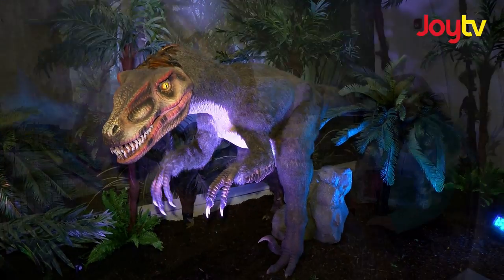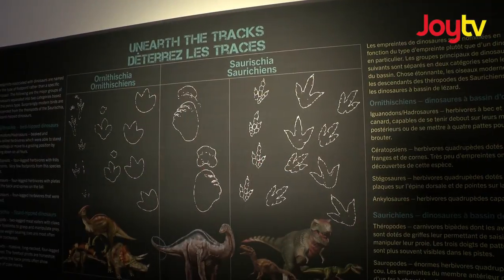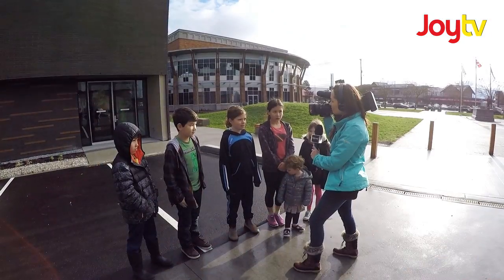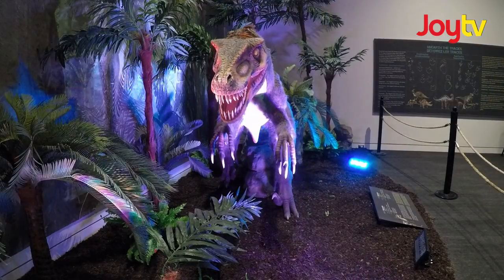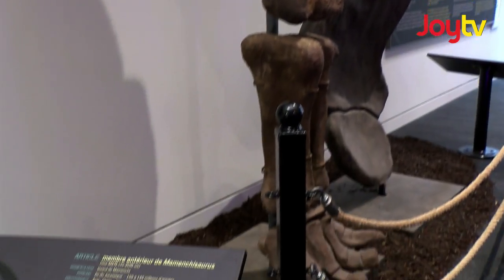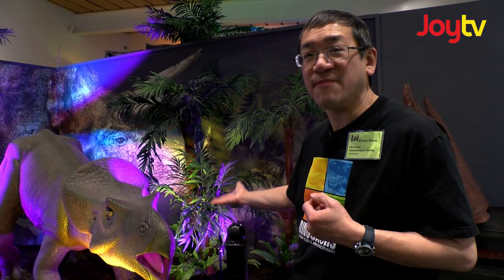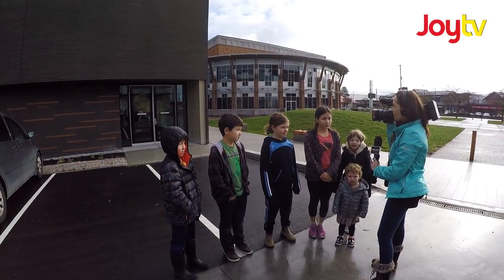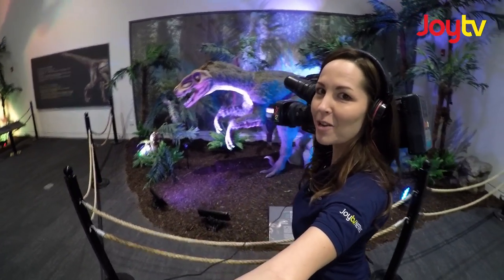Fraser Focus - Did you know?: Dinosaurs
This is our "Did You Know?" segment in Fraser Focus where we explore different facts and discoveries around the Region!

Did you know that although the Stegosaurus had a large body, their brain was only the size of a dog’s?  Leah Bolton learns more at the Museum of Surrey…